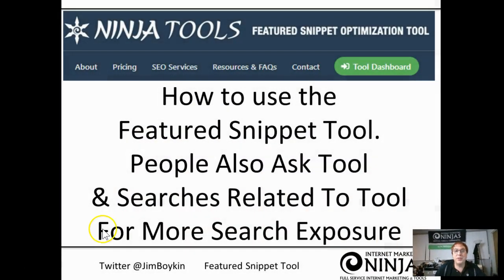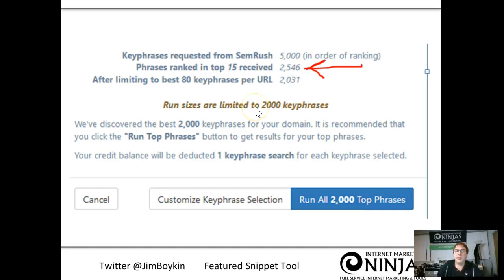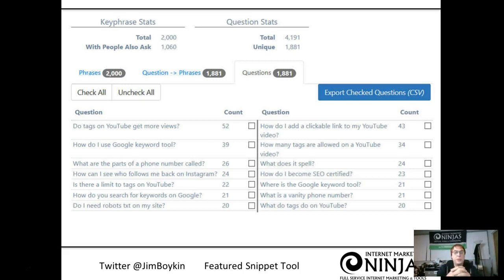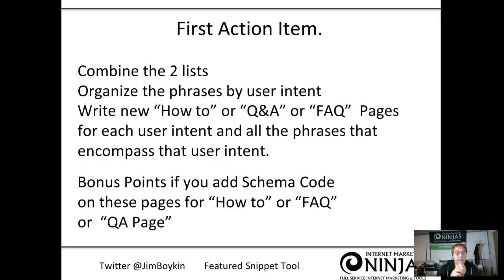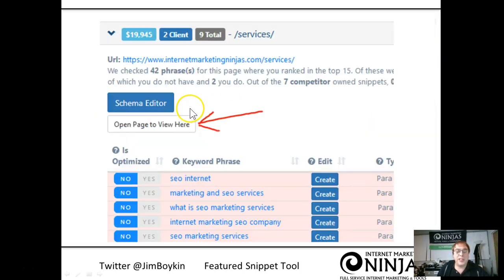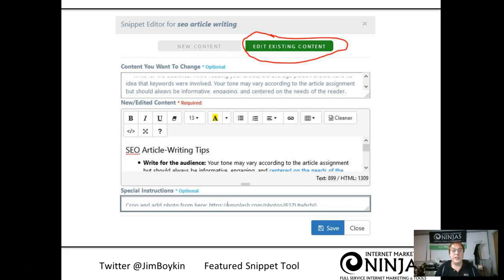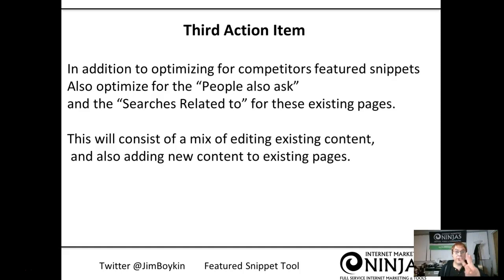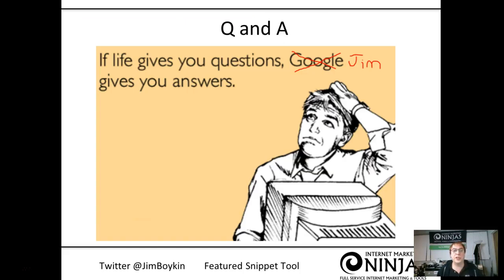Google Featured Snippet Optimization Tool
This video will explain how to get more Google featured snippets using the Featured Snippet Optimization Tool. If you want to gain more google featured snippets, this optimization tool is an essential tool to use.